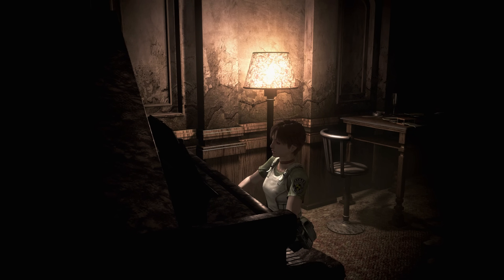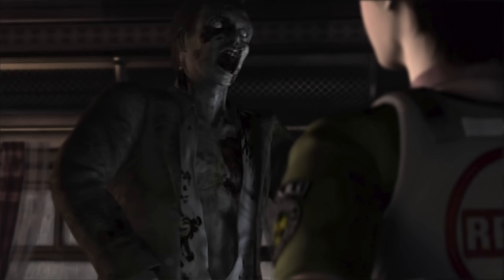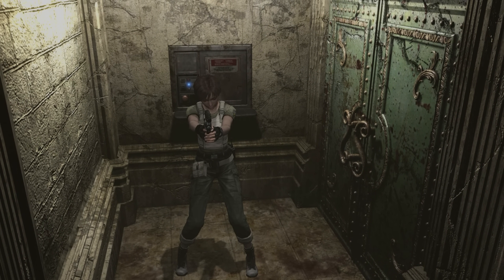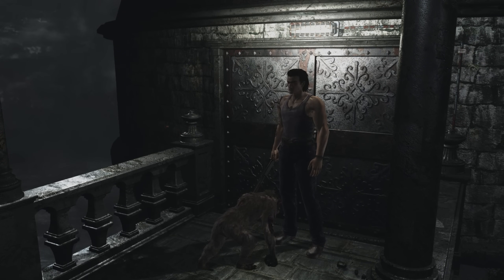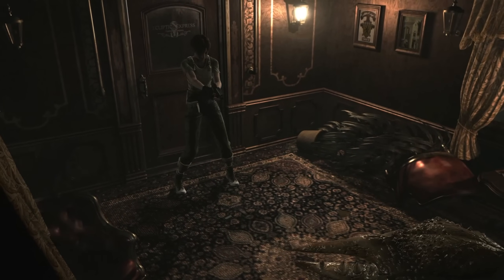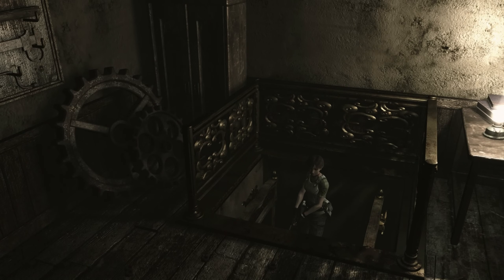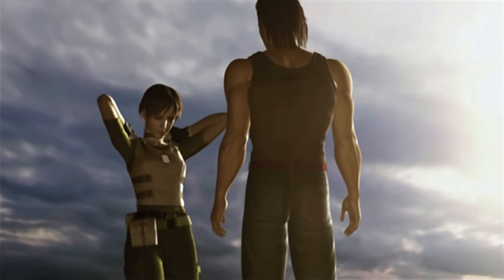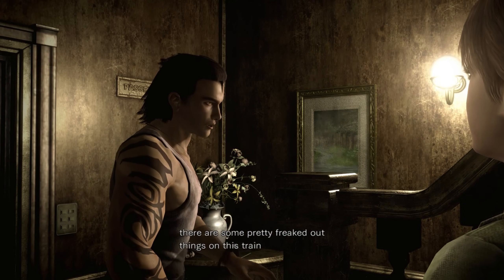Fixing What Wasn't Broken | Resident Evil Zero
Resident Evil Zero is a case of trying to fix what wasn't broken.

Changes were made to the classic Resident Evil formula with Resident Evil Zero. However, they create more frustrations than challenges in Resident Evil Zero.

The word "unnecessary" pops up in my mind while playing through it regarding the plot of RE0.
Rebecca gets the short end of the stick in Resident Evil Zero as her only starring role in the series. Only if rumors are true, this may change in the future. Or, if you include the Biohazard stage play as well.

Of the fixed camera angle RE titles, I rank Resident Evil Zero at the very bottom. Heck, I probably rank Resident Evil Zero at the bottom for mainline RE titles.  It does have moments where the changes in the formula work well, but that's the exception and not the norm with Resident Evil Zero.

In a series known for its replayability, Resident Evil Zero isn't the first title I'm going to replay. If at all.

Oh,  and that hookshot sucks.

This Resident Evil Zero review/analysis/critique/retrospective will look at how the title came together, the tweaks to the Resident Evil formula, what the game does well, its shortcomings, and more.

Timestamps:
00:00 - Prelude
01:02 - Making of Resident Evil Zero
02:31 - Resident Evil Zero Intro
03:52 - Presentation of Resident Evil Zero
04:51 - Gameplay Tweaks to Resident Evil Zero
08:18 - Enemies In Resident Evil Zero
09:13 - Going Through RE Zero - The Train (spoilers begin)
10:56 - Training Facility
12:37 - The Basement
15:00 - The Laboratory
17:51 - Factory
20:01 - Treatment Plant
23:03 - In Conclusion